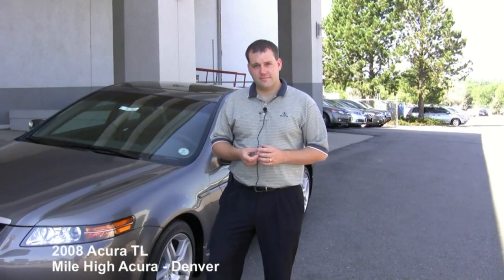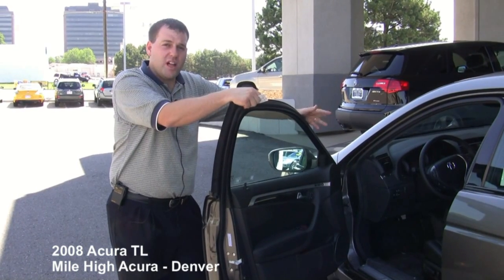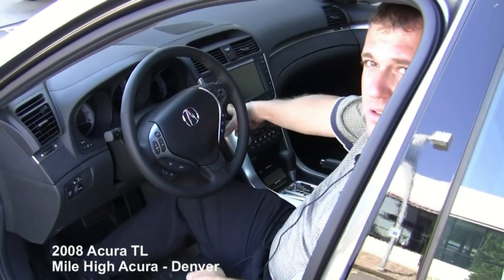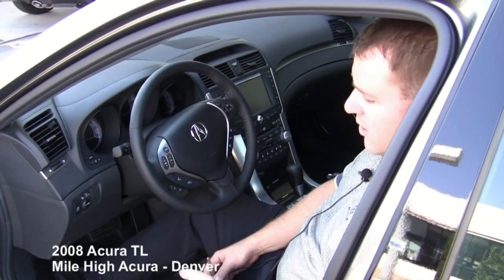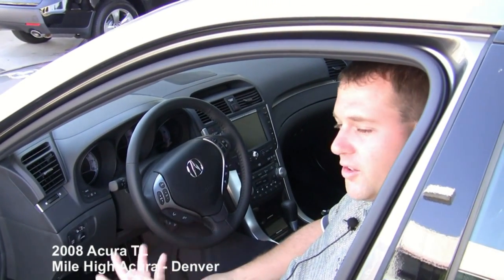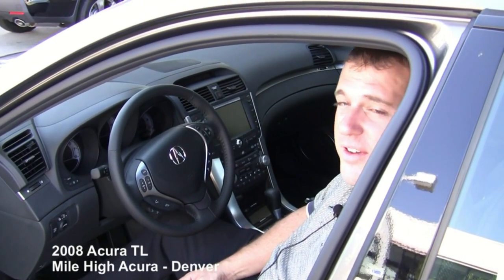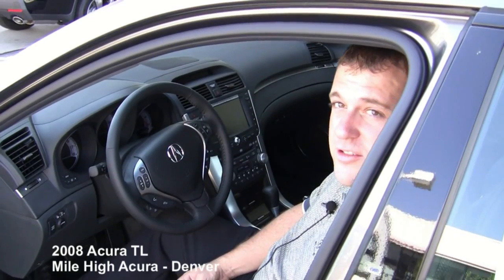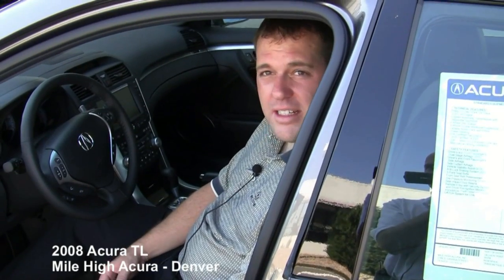2008 Acura TL - Mile High Acura - Denver, Colorado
2008 Acura TL - Mile High Acura - Denver, Colorado